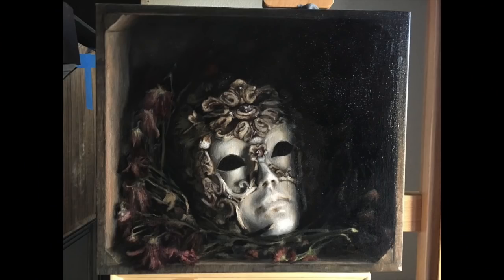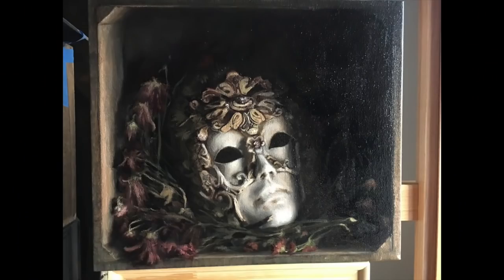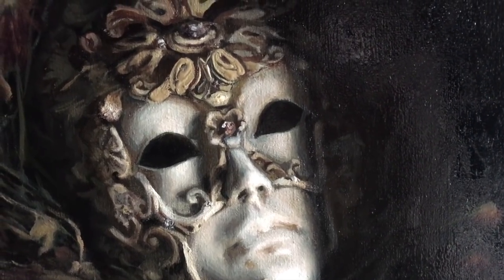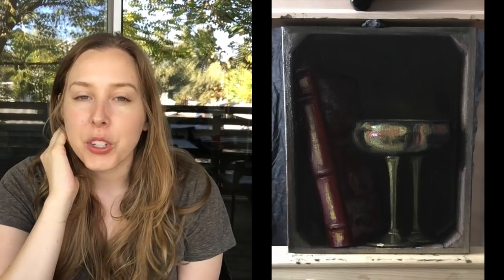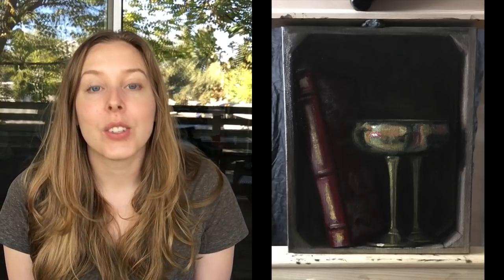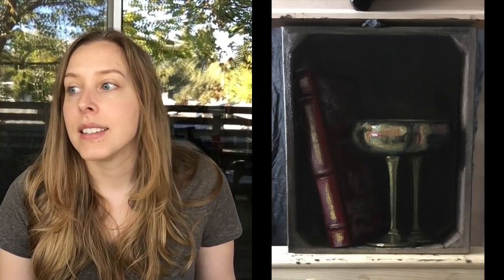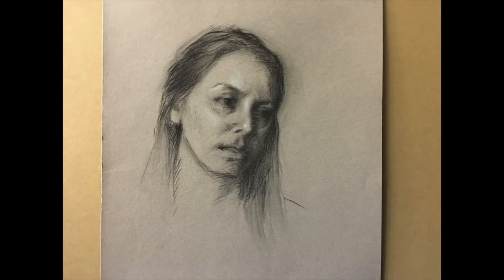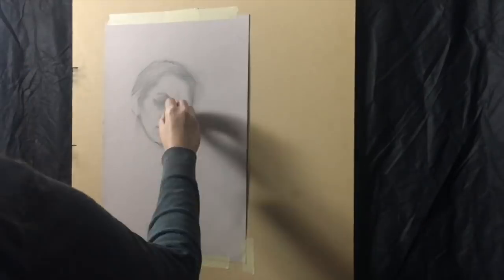Experimenting with Paint and Medium | Diary of a Painter